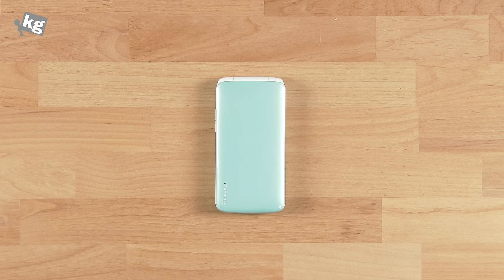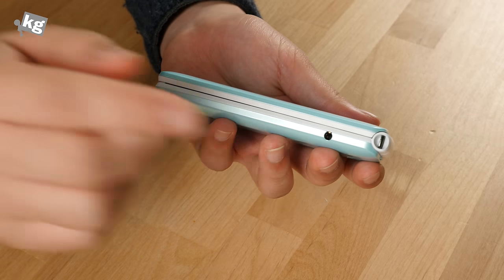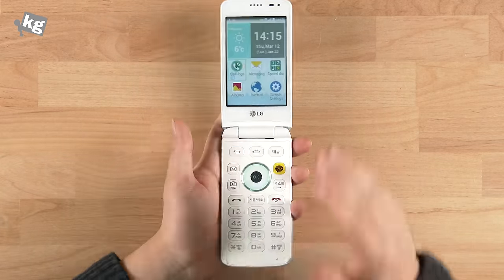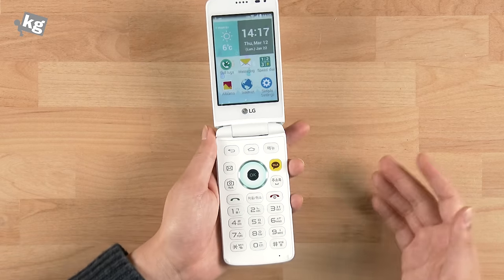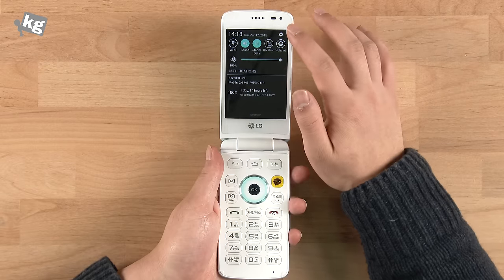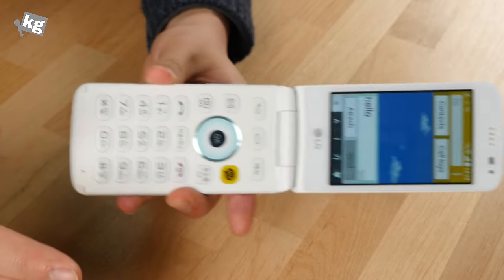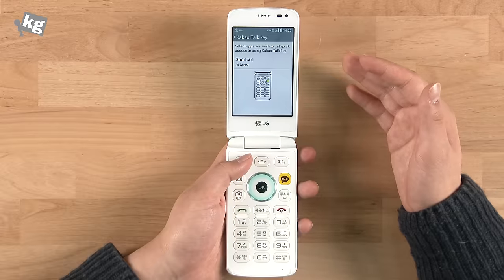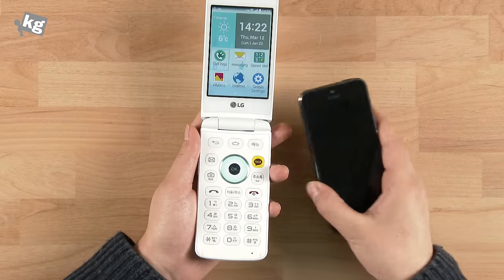[EN] LG ice cream smart Quick Review [4K]